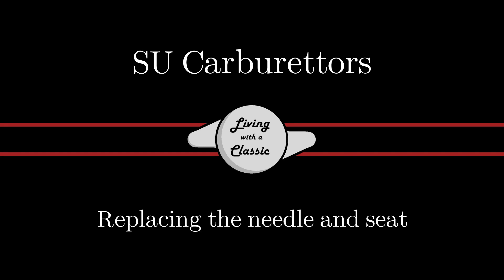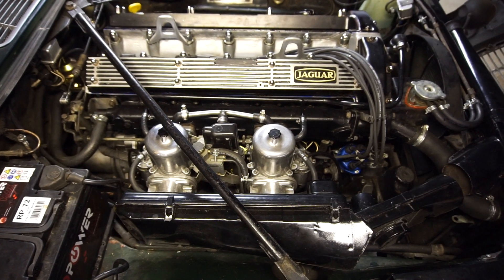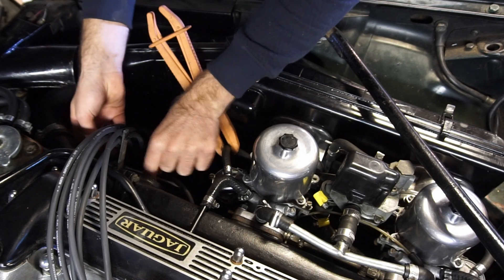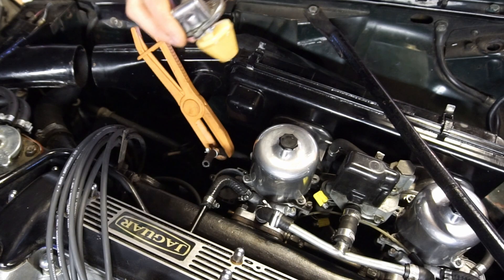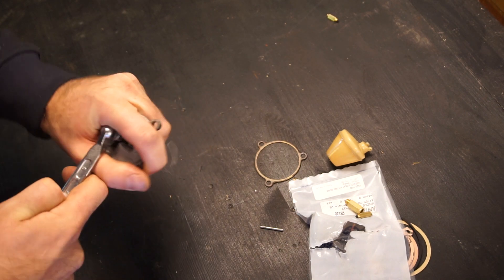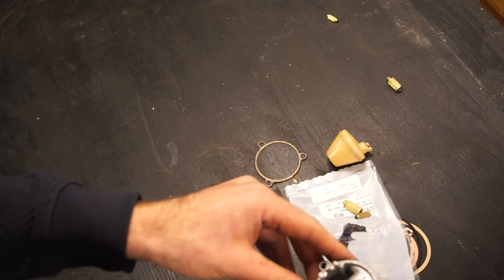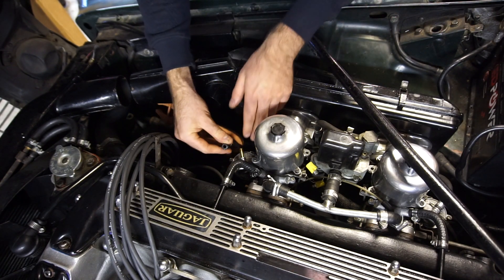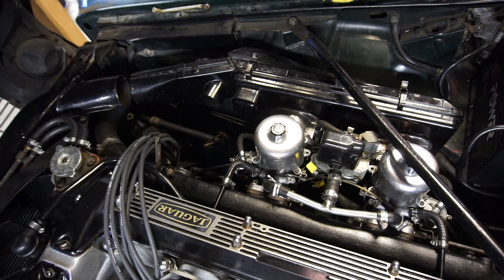How to Replace the Needle and Seat - SU Carb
If your SU carb is overflowing chances are that your old needle and seat are bad and need to be changed. In this video I will show you how to replace the needle and seat on an SU Carb.